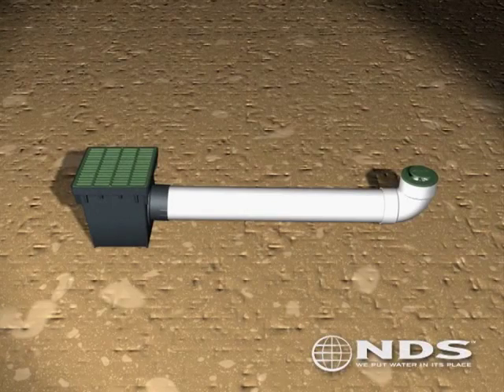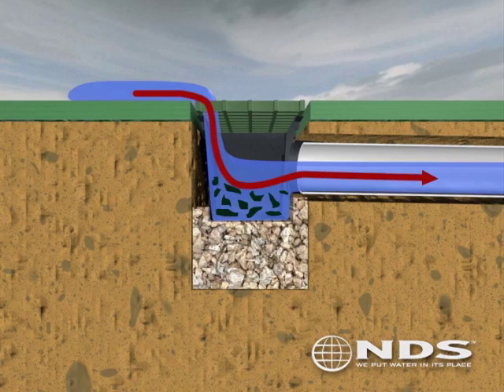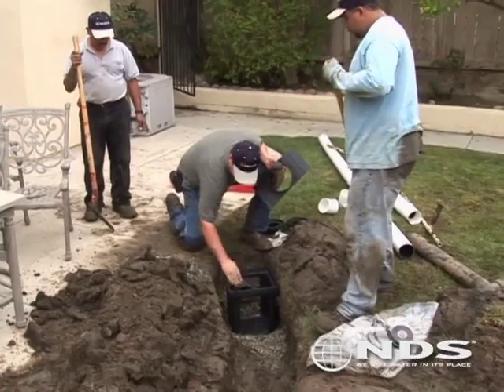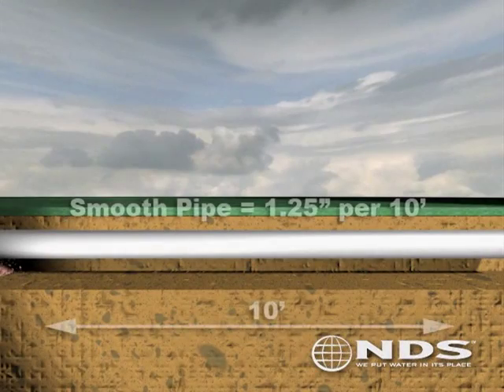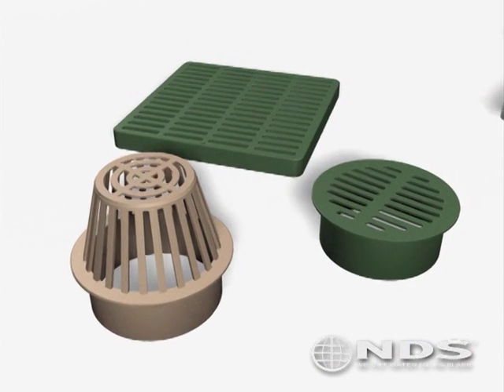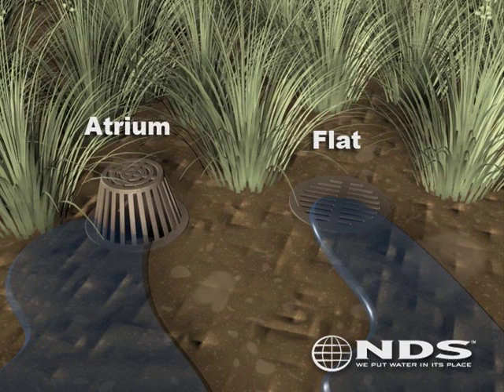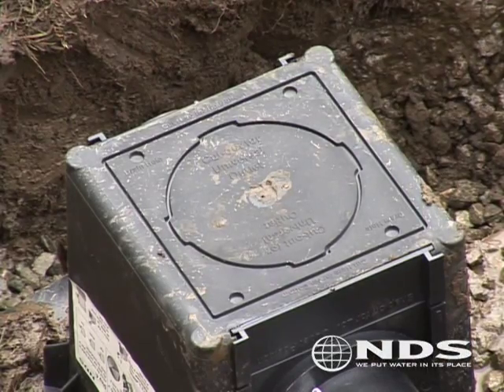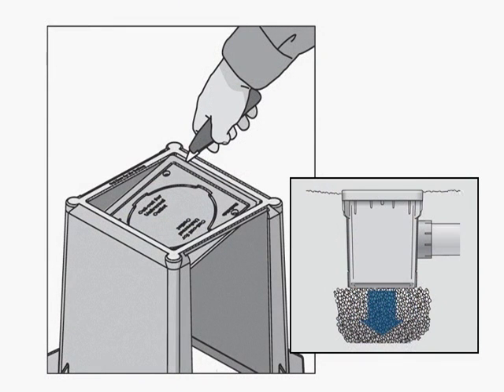How to Install a Catch Basin to Capture Run-Off | NDS Drainage Systems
Learn how to install a catch basin to ensure the proper removal of rainwater and runoff which can puddle in low spots in your yard, creating slip hazards, mildew, and mosquito breeding grounds.

💦 No one wants puddles of standing water in their yard. Not only are they eyesores, but they can also create slip hazards, mildew, and mosquito breeding grounds. Installing an appropriate landscape drainage system can also prevent costly property damage from water puddling near the foundation of your home. A landscape drainage system has three major phases: collection, conduction, and discharge. Catch Basins are a commonly used method to collect surface water that puddles in low spots in the landscape.

💦 With NDS® Catch Basins, surface water is captured and directed through drain pipes for proper release downstream. As part of a complete NDS landscape drainage system, these catch basins can efficiently remove runoff and prevent water from puddling in low spots in your yard. With NDS, you can create a lasting drainage solution easily and inexpensively.

💦 Transform your yard's water management with the smart solution from NDS: Catch Basins designed to ensuring your property remains dry, healthy, and beautiful. This video takes you through the essentials of NDS Catch Basin installation, offering a comprehensive guide to safeguarding your landscape against water damage.

Timestamps:
0:00 - Introduction
0:13 – Drainage System Effect on Landscape
0:41 – Three Major Drainage System Phases
1:15 – Before Installation, Analyze Topography of Landscape
1:56 – Catch Basin Installation
3:31 – Catch Basin Grates
4:16 – 1200NGB™ Catch Basins
5:50 - Closing